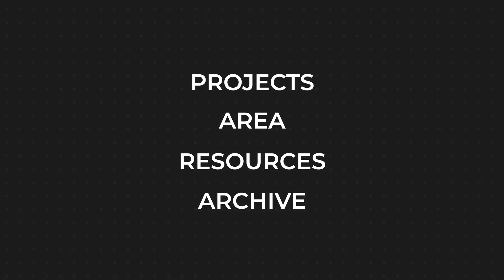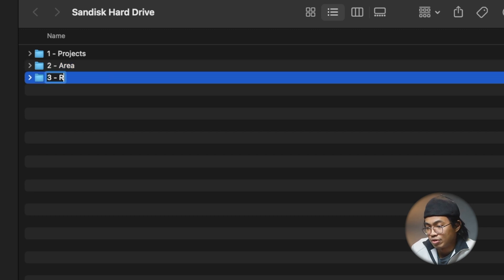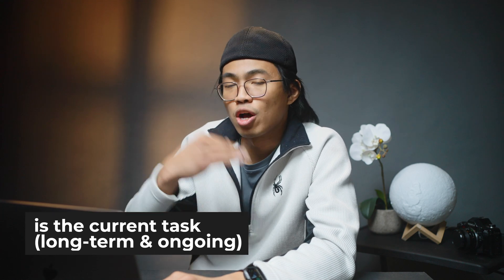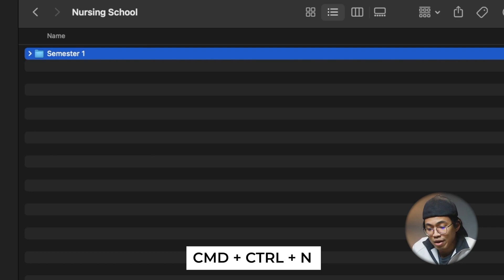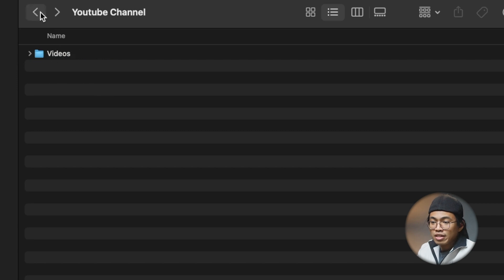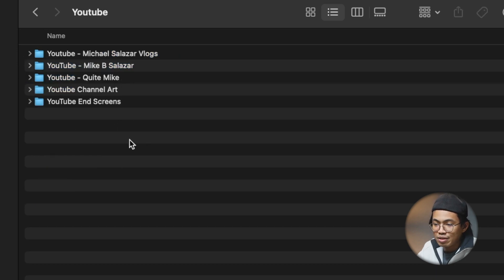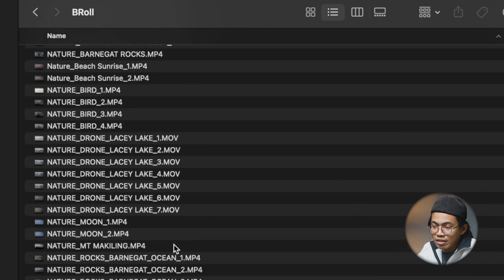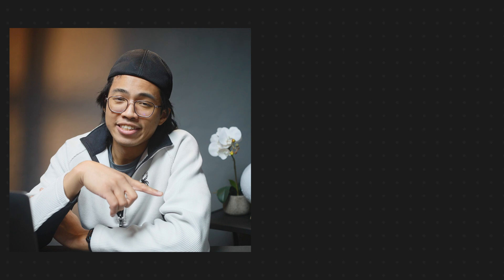Organize Your Digital Life in 4 Folders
It’ll only take four main folders to organize your digital files through the PARA method. Although I show you using my Apple computer, this is also applicable to your cloud drives like Google Drive, One Drive, Dropbox, etc.

Western Digital 5TB External Hard Drive (Paid Link)
OWC 8 Bay Enclosure (Paid Link)

00:00 Intro
00:39 Introduction to Digital Organization
01:02: Rules of my Digital Organization
01:46 Building from Scratch
03:04 What is a Project
03:52 What is an Area
05:29 What are Resources
06:25 What is in Archive
06:53 Example: Project BRoll to Resources
07:10 Example: Project Homework to Archive
08:52 How I Organize my 70TB Hard Drive
09:00 My Project
09:07 My Areas
09:38 My Resources
10:18 My Archive
10:48 My Desktop (Laptop) Projects

Best Music for Creators (Paid Link) (get 2 extra months free)